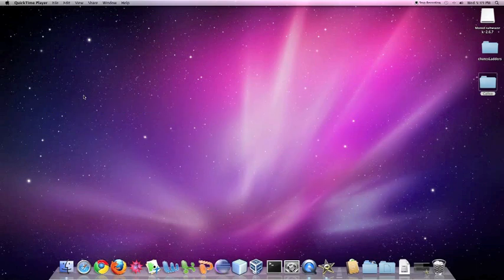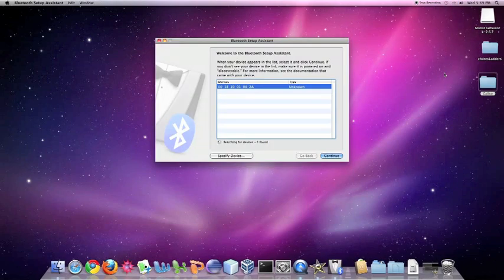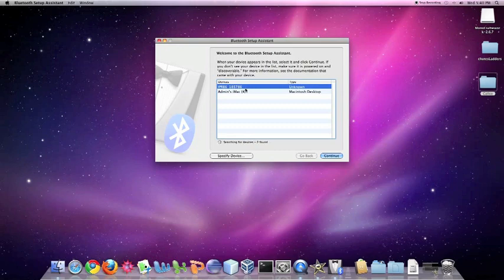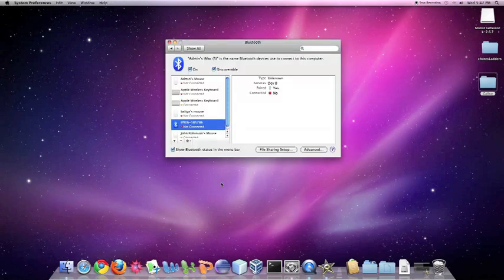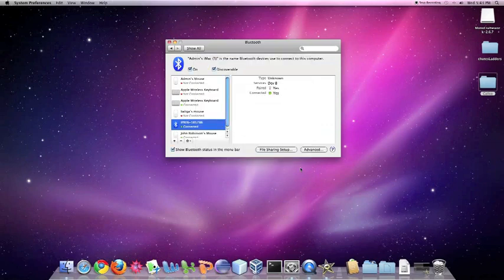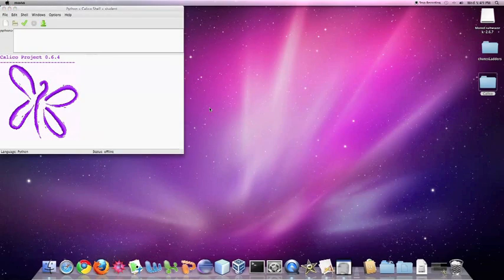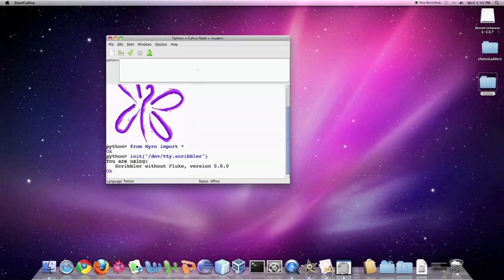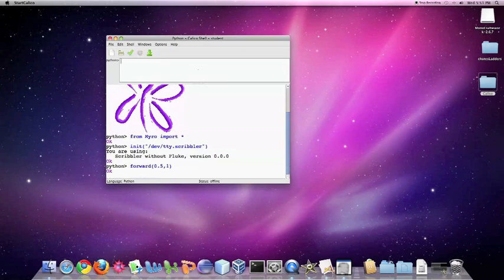Calico Myro: Setup Bluetooth & Robot Move (Mac OSX)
This video shows you how to set up the bluetooth connection between your IPRE Scribbler robot and your Mac running OSX and then make your robot move. See calicoproject.org for more information.